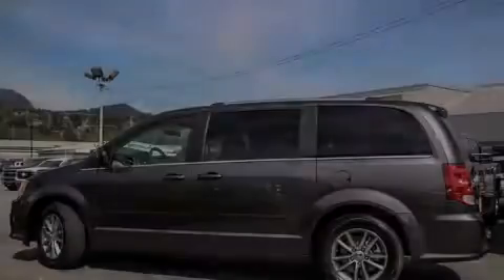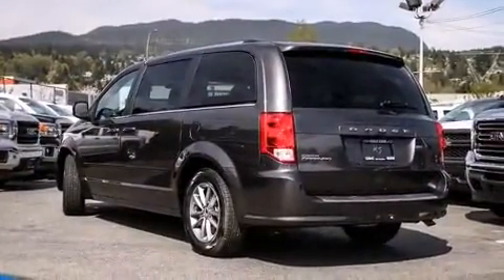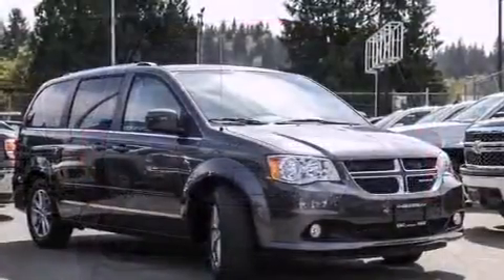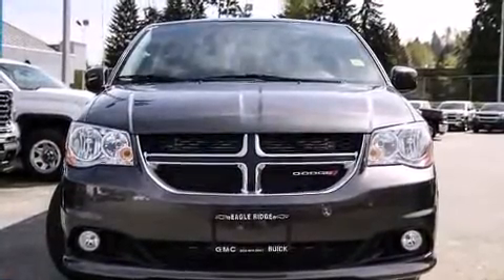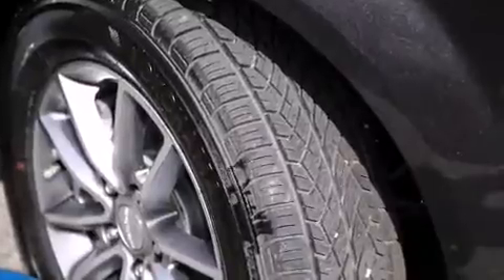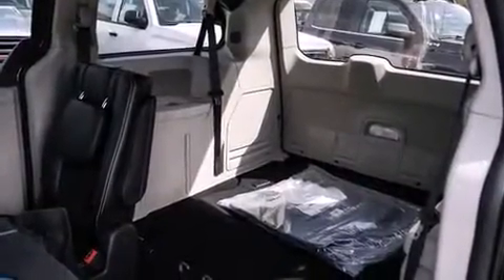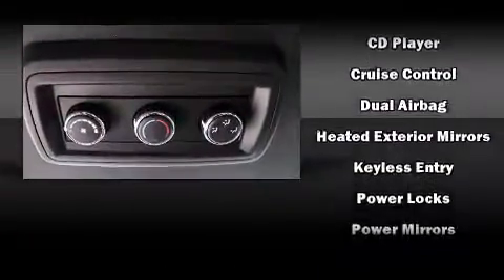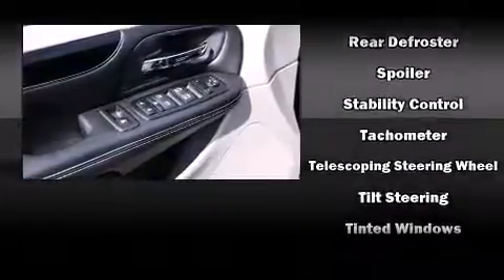2015 Dodge Grand Caravan in Coquitlam, BC V3E 1K9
2595 Barnett Highway.

Discerning drivers will appreciate the 2015 Dodge Grand Caravan. It features an automatic transmission, front-wheel drive, and a refined 6 cylinder engine. It's equipped with tons of terrific amenities, but it won't break your budget. Such as remote keyless entry, delay-off headlights, a tachometer, an outside temperature display, front bucket seats, tilt steering wheel, cruise control, and power windows. Storage solutions are integrated throughout the interior, demonstrating thoughtful attention to detail. Passengers in the third row enjoy seat back reclining functionality, providing an extra level of comfort and convenience. Dodge ensures the safety and security of its passengers with equipment such as: dual front impact airbags with occupant sensing airbag, head curtain airbags, traction control, anti-whiplash front head restraints, a panic alarm, and 4 wheel disc brakes with ABS. Brake assist technology provides extra pressure when applying the brakes. Our aim is to provide our customers with the best prices and service at all times. Please don't hesitate to give us a call.